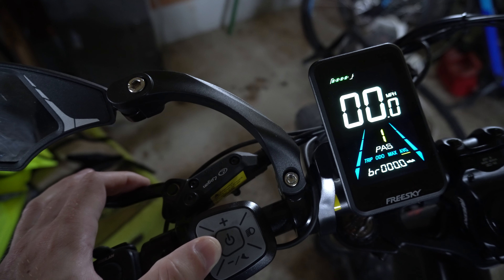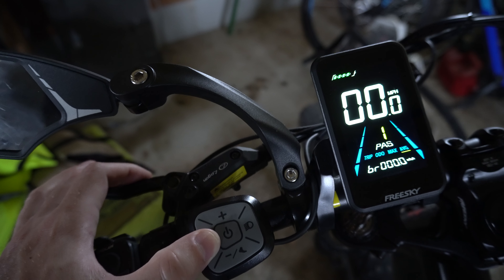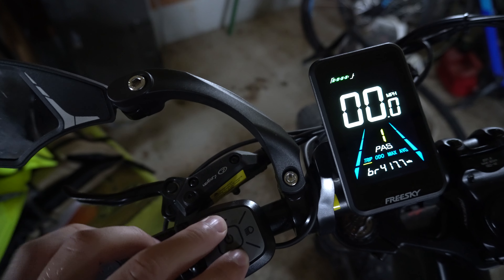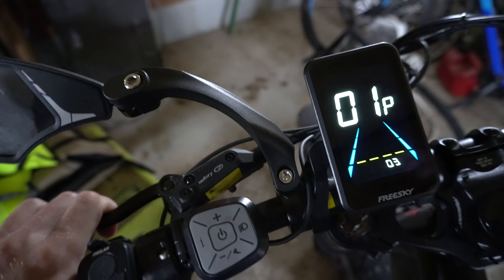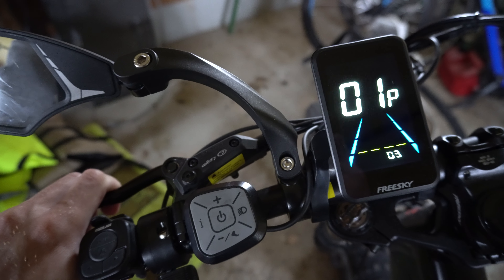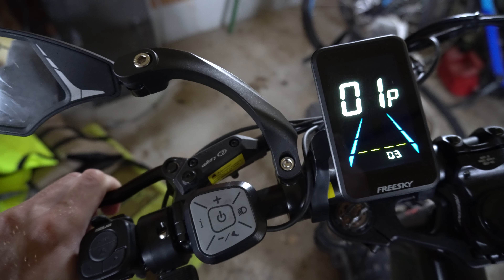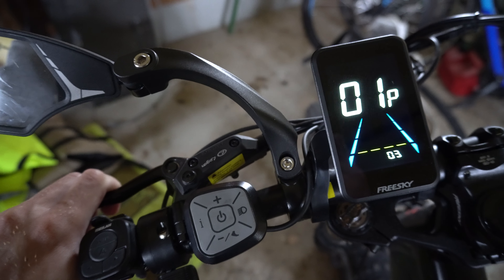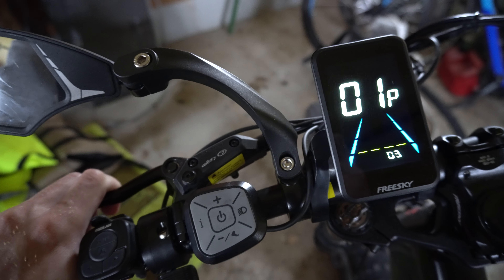How to Switch Between Miles Per Hour to Kilometer Per Hour on Freesky Ebike Swift Horse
To switch between miles per hour (mph) and kilometers per hour (km/h) on your Freesky Ebike Swift Horse, follow these steps:

LCD Display Settings:

Access the LCD display on your Freesky Ebike Swift Horse. The display typically shows information such as speed, battery level, and other settings.

P01 - 02  - Backlight luminance (01-03)
P02 - 01  - KPH(0) MPH(1)
P03 - 48  - Voltage (24,36,48)
P04 - 10  - Display Auto Sleep Time (in minutes). Touch to wake.
P05 - 0-5 - PAS level - (0-5, 1-5, 0-7, 1-7, 0-9, 1-9 )
P06 - 29  - Tire Diameter (in inches)
P07 - ??  - Number of speed sensor magnets
P08 - 100 - Speed Limit (in km)
P09 - 0   - Zero start (0) engage the motor instantly / Non-zero start (1) delay when you throttle.
P10 - 2   - Drive mode 00=Pedal assist only, 01=Throttle only 02=Both
P11 - ??  - Pedal assist sensitivity (1-24)
P12 - ??  - Pedal assist strength (0-5)
P13 - ??  - Pedal assist sensor type (5,8,12)
P14 - ??  - Controller Current Limit (in amps)
P15 - ??  - Battery under voltage value
P16 - 00  - Odometer resets (no=00 yes=01)
P17 - 01  - Controller cruise control (off=00 on=01)
P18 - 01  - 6km/h walk boost (off=00 on=01)
P19 -
P20 -

Look for the speed settings or options menu.
Select the Unit of Measure:

Scroll through the settings until you find the option to change the unit of measure.

In most cases, you’ll see options like:
‘km’ or ‘kph’ for kilometers per hour
‘mi’ or ‘mph’ for miles per hour
Choose the unit you prefer (either km/h or mph).

Confirm the Change:

Once you’ve selected the desired unit (km/h or mph), press the confirm button to save the changes.